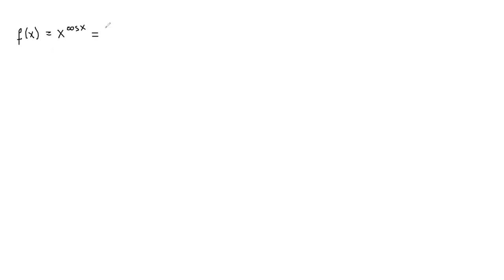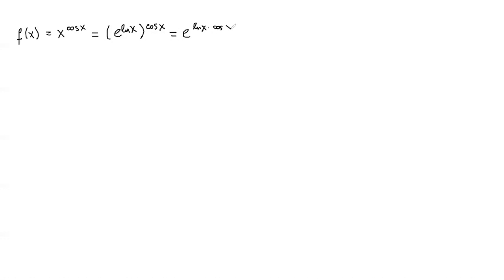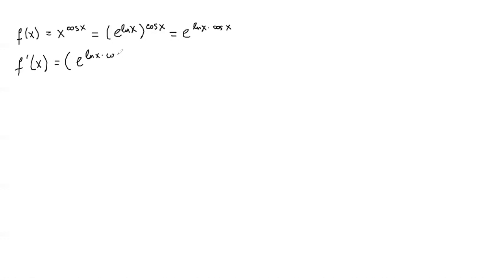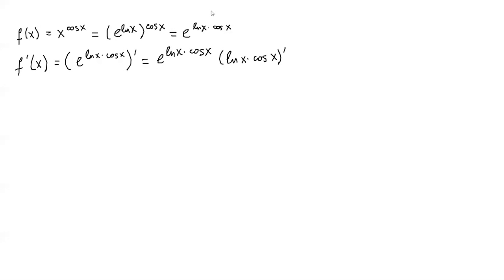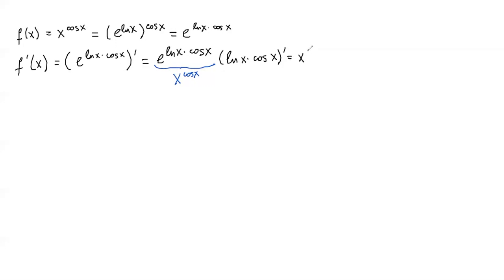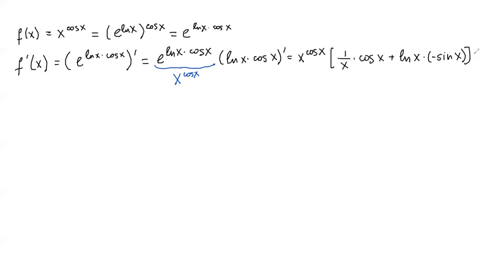Learnt Tutor Pavel Z Teaches Algebra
In this video, Pavel is showing how to solve the problem f(x)=xcosx